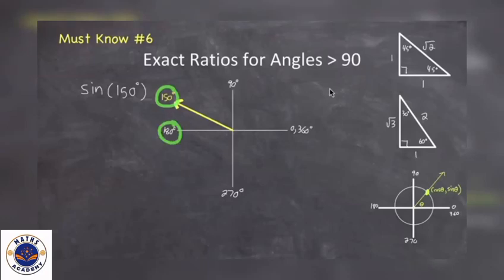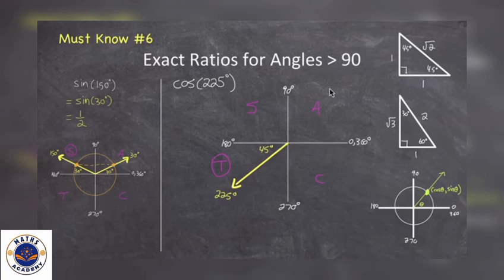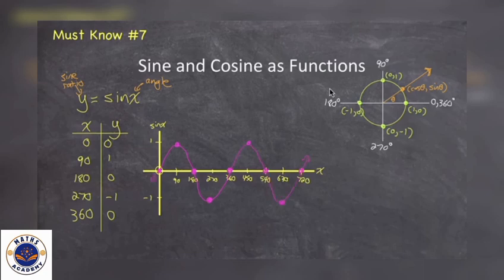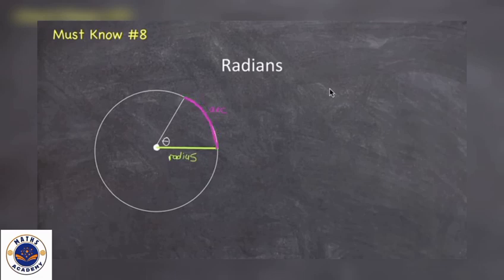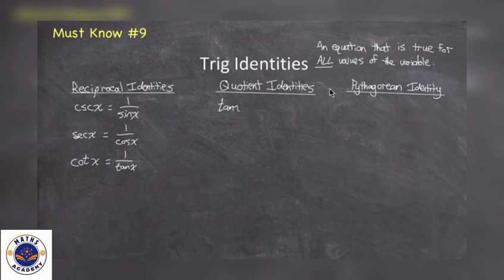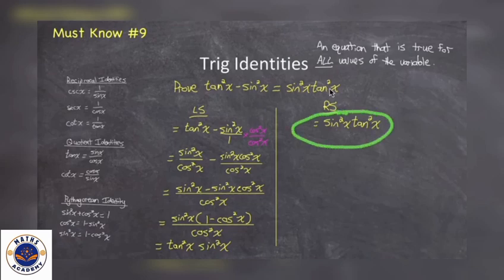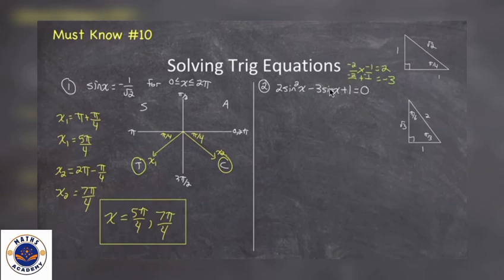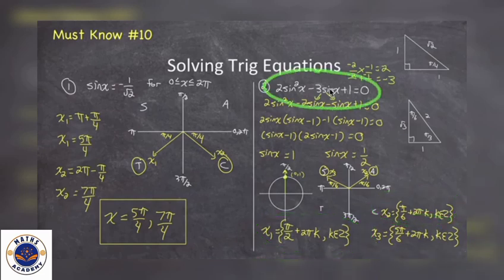Trigonometry Clearly explained Part 2.